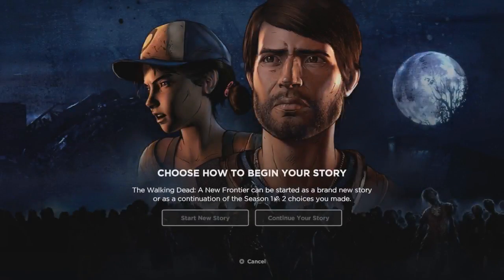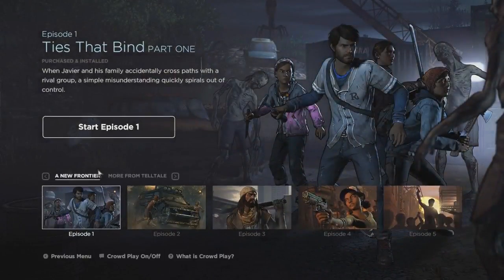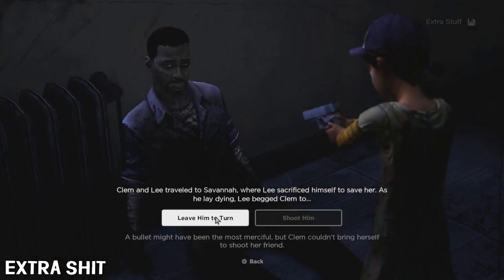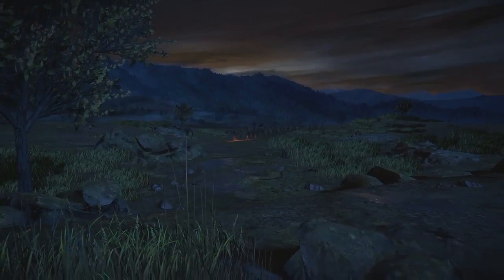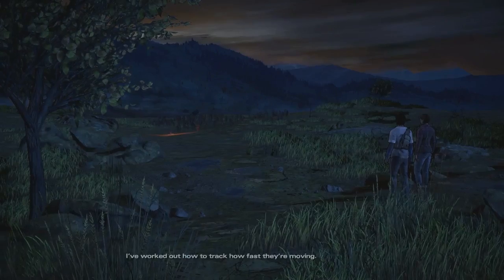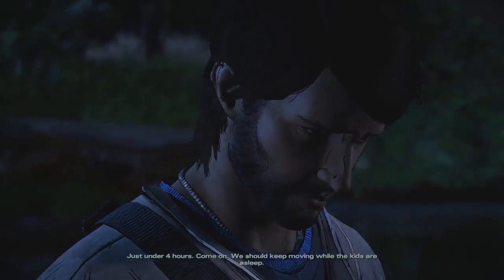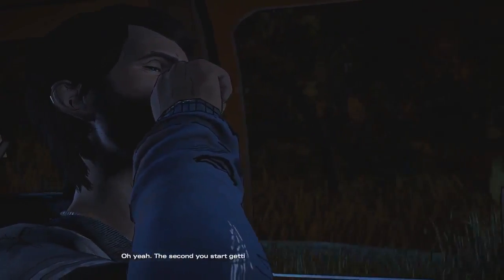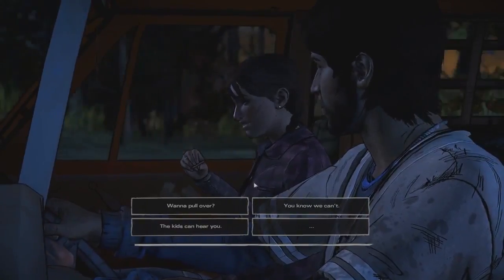A New Frontier [CC1] The Walking Dead: Ties That Bind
we're back on our bullshit